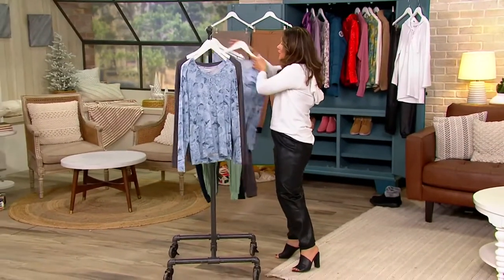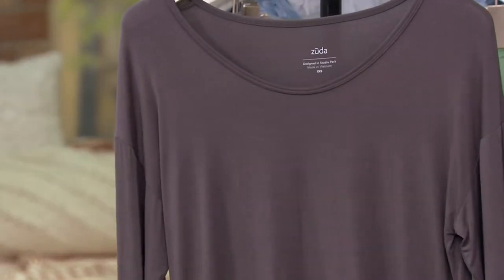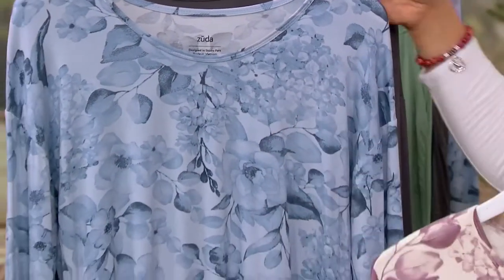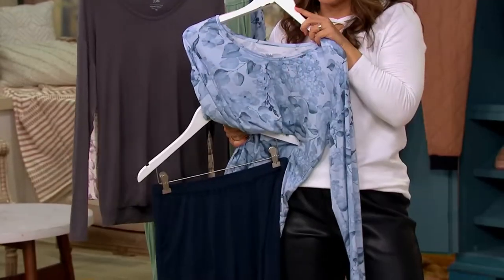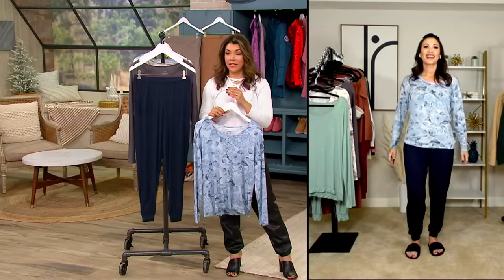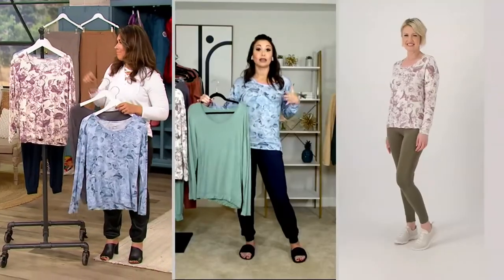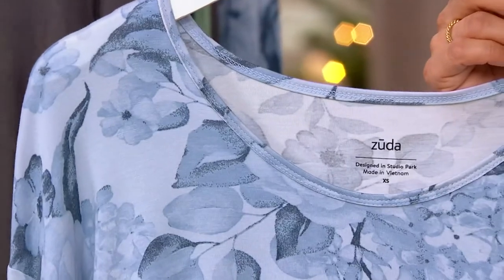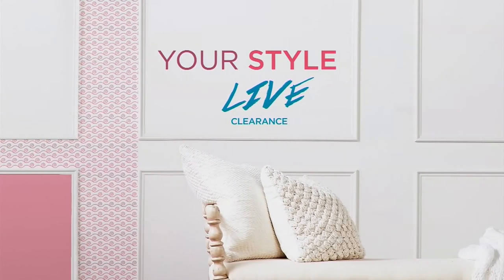zuda Z-ReFresh Aloe Infused Long Sleeve Sleep Top on QVC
zuda Z-ReFresh Aloe Infused Long Sleeve Sleep Top

This long-sleeve top is versatility at its finest. It matches with jeans, leggings, and yes, even your favorite skirts! Create new and exciting outfits with this top as the foundation. From zuda.